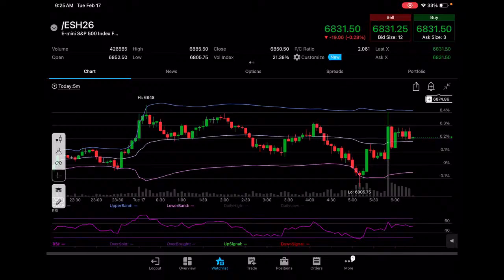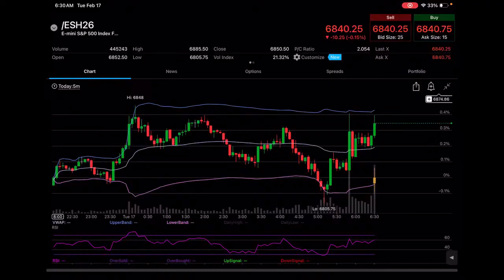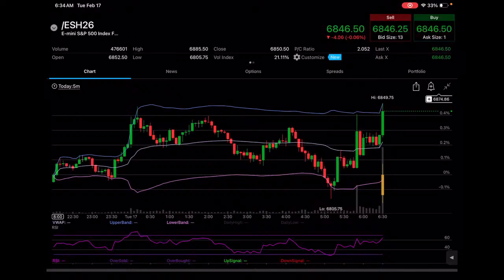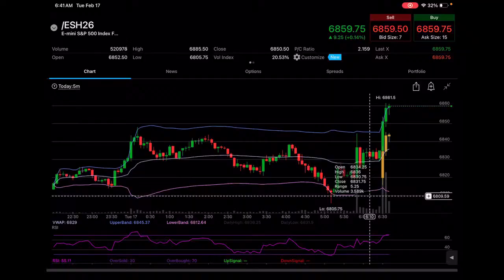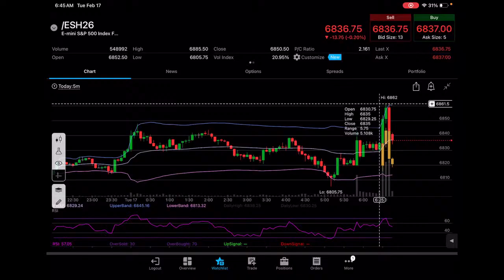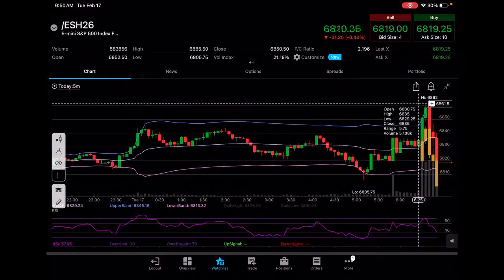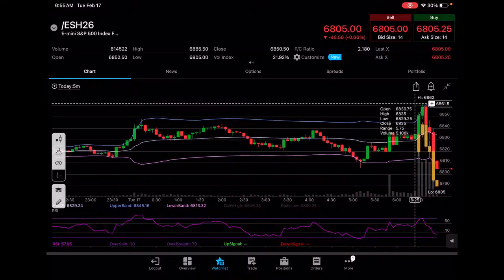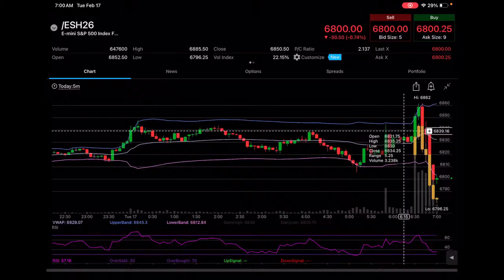Vibe Trading 101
While it’s a principles based strategy, the strategy is subject to change. By sharing my trading activities: it’s not a solicitation from me to buy or sell securities for others, trading involves risk, with possible loss of principle. Sharing my live trading sessions should not be construed as investment advice.